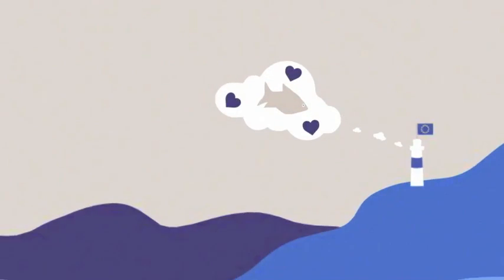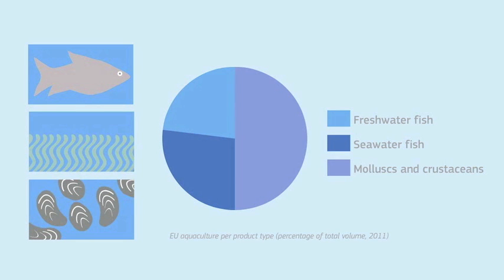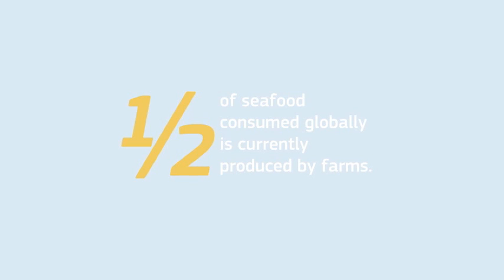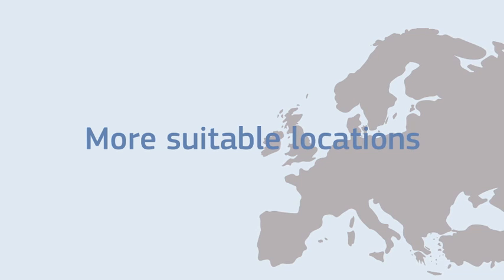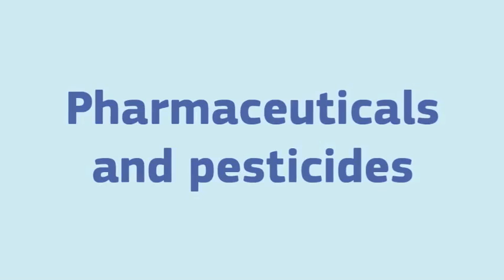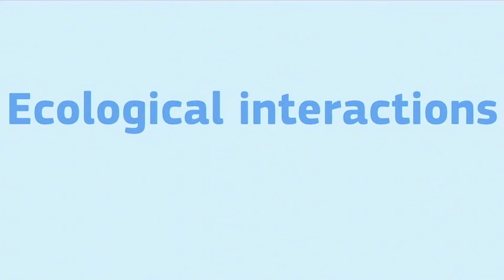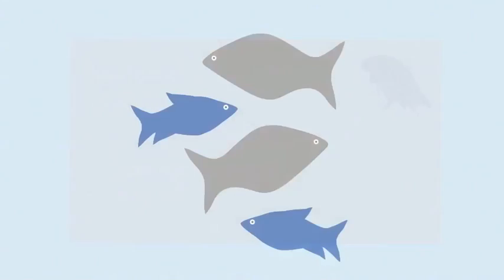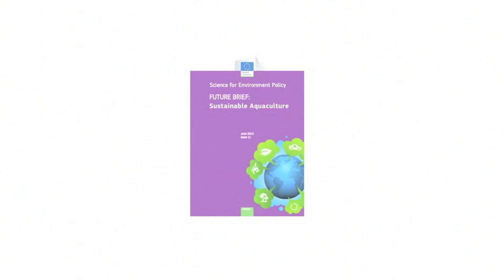Aquaculture & Sustainability – Science for Environment Policy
Fish and shellfish farming are facing a new era of expansion in Europe. What are the environmental implications of this, and how can the sector expand sustainably? Watch the video produced by Science for Environment Policy about how aquaculture could develop in greater harmony with environmental goals.